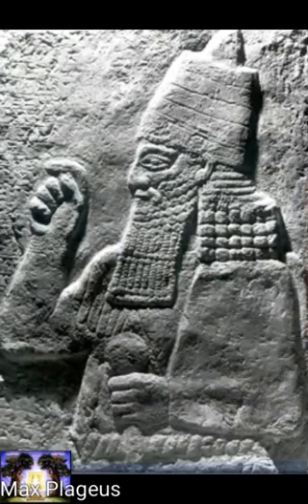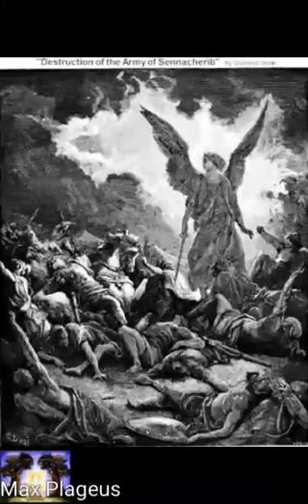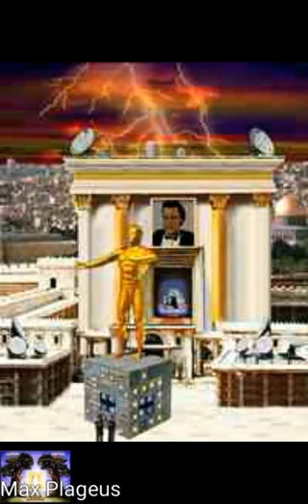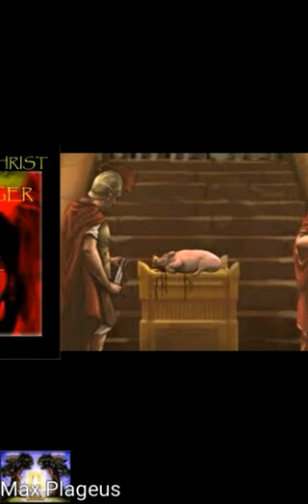The 18 antichrist archetypes in the Bible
Descriptions of the Antichrist can be found in the types and descriptions of various characters in the Bible. This includes such things as being killed by a head wound, involvement in the Tempe of God, blasphemy against God, the persecution of God's people, the angelic-human aspect of the Antichrist, a one world government, and so on. Figures such as Nimrod, Cain, Nebuchadnezzar, Abimelech, Absalom, Haman, and Judas Iscariot. This is a very important teaching that few have ever researched into.

 The Bible should be the first place to turn to for such information.